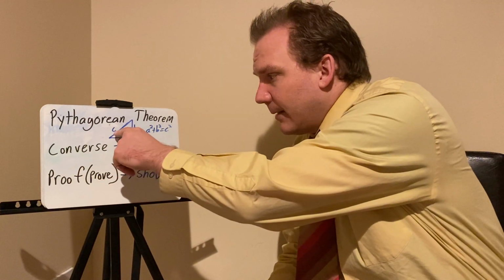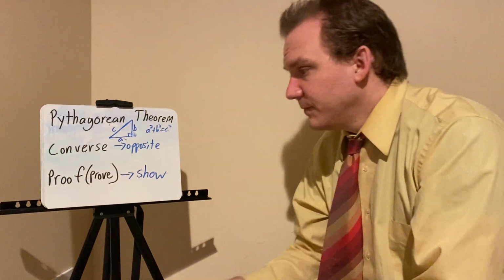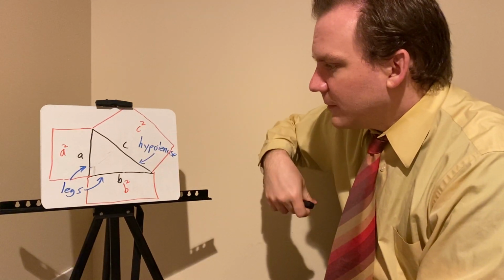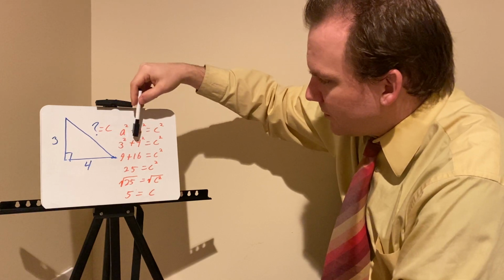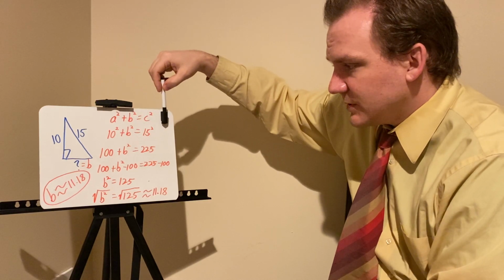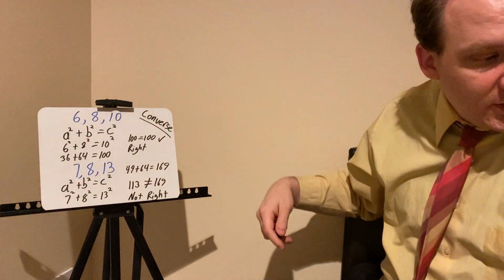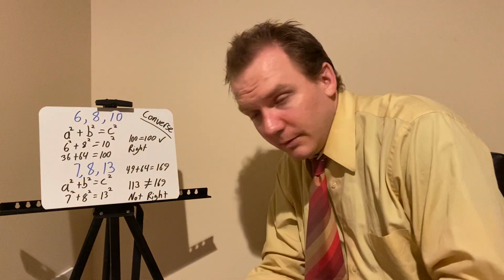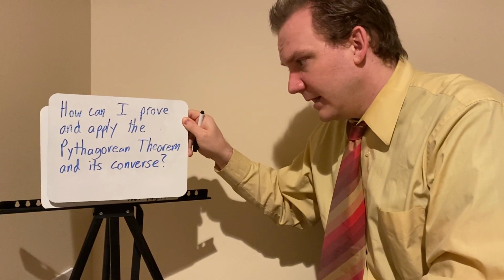Pythagorean Theorem and Converse Practice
8.G.B.6 Explain a proof of the Pythagorean Theorem and its converse. (C)
8.G.B.7 Apply the Pythagorean Theorem to determine unknown side lengths in right triangles in real-world and mathematical problems in two and three dimensions. (C)
8.G.B.8 Apply the Pythagorean Theorem to find the distance between two points in a coordinate system. (C)